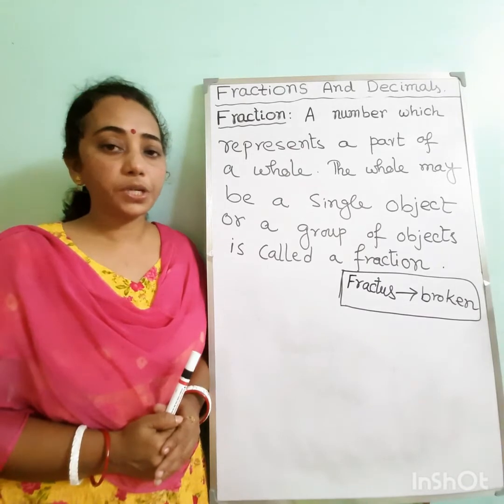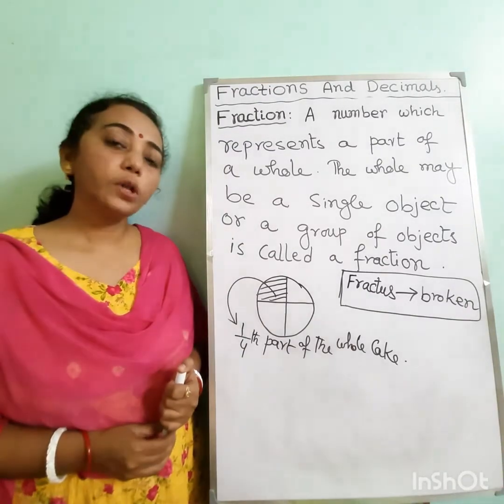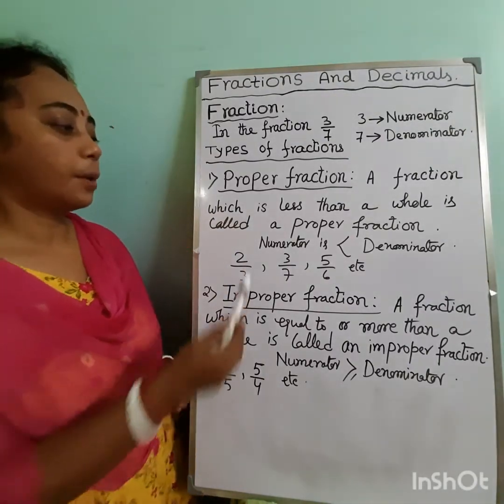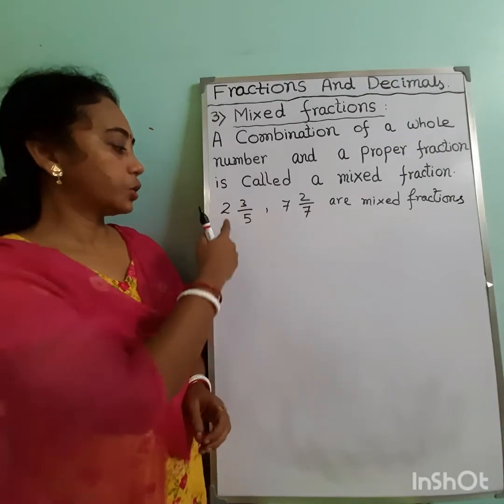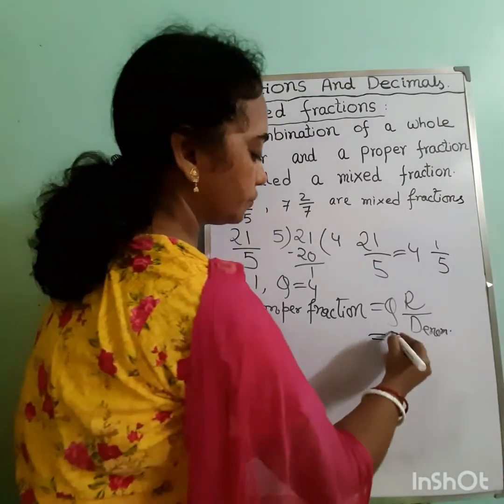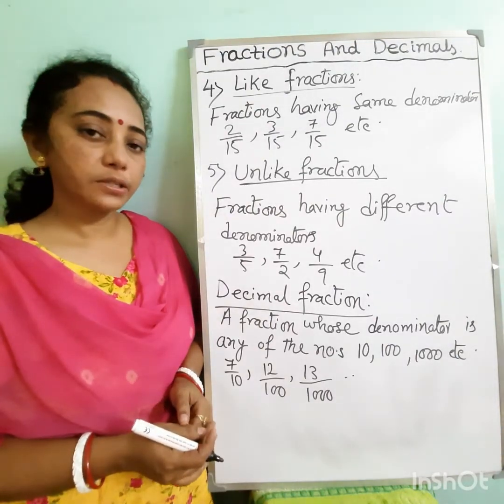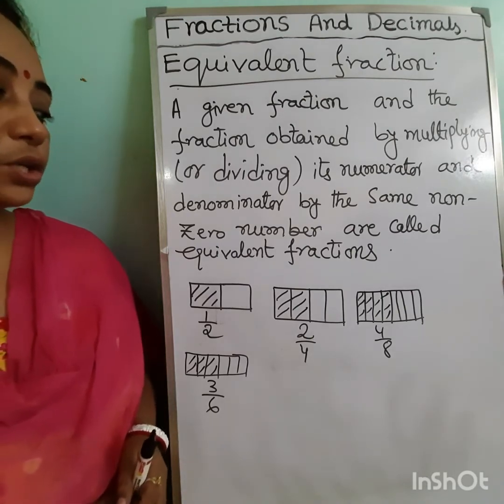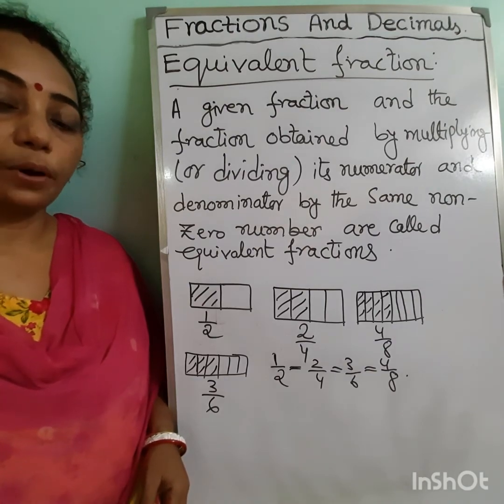Fractions and Decimals class Vll Maths.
Fractions and types of Fractions.